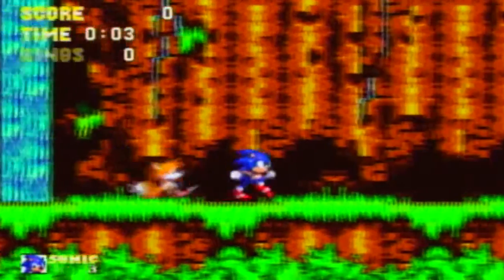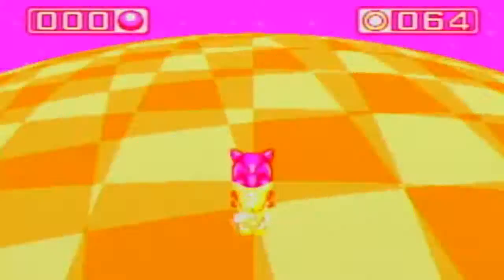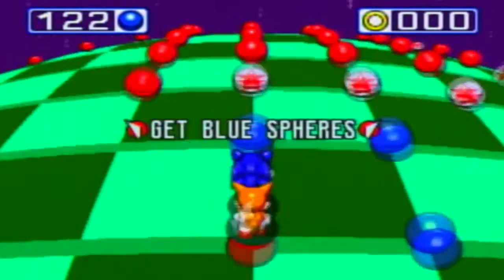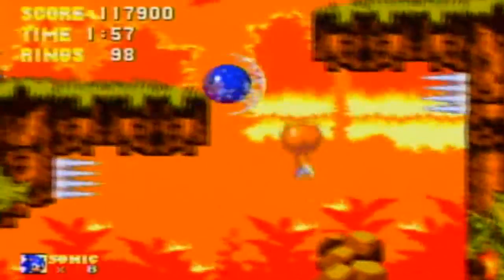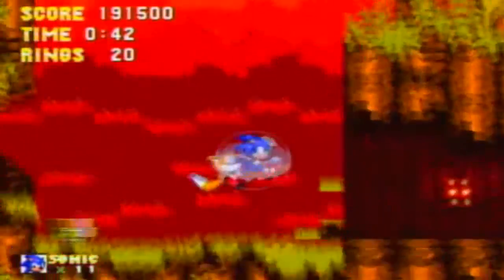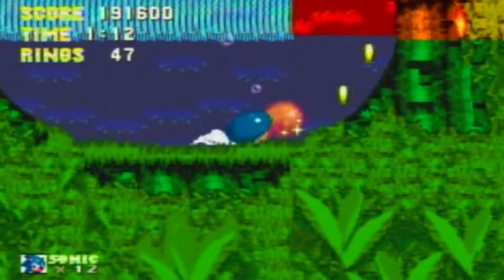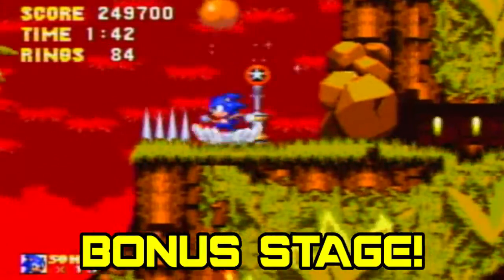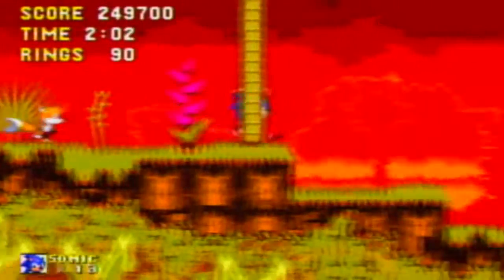Sonic The Hedgehog 3 (100%): Part 1 - Angel Island Zone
Welcome, everyone, to my next LP: Sonic The Hedgehog 3.  We will be completing this game 100% by finding and collecting all 7 chaos emeralds.  I hope you guys enjoy the series.
In this first part, Sonic and Tails travel to an island that once floated.  Once there, they encounter Knuckles, who steals all the chaos emeralds from them, followed by many signs of danger set up by the evil Dr. Eggman.  Looks like it's time for our heroes to save the world again.

Ask me questions here: ask.fm/MultiGamemaster1

Edited by MultiGamemaster1 using Adobe Premiere Pro